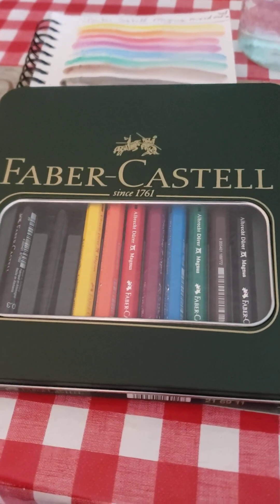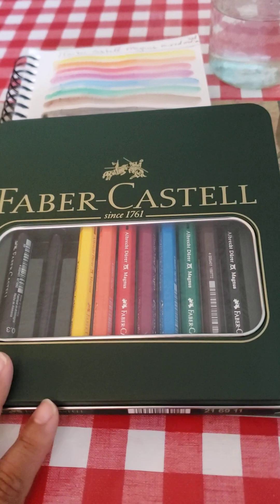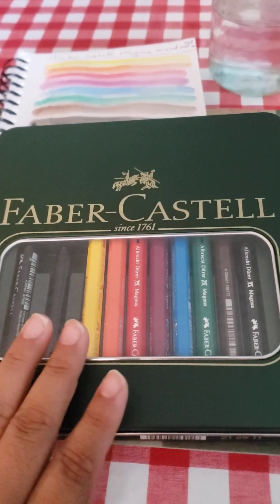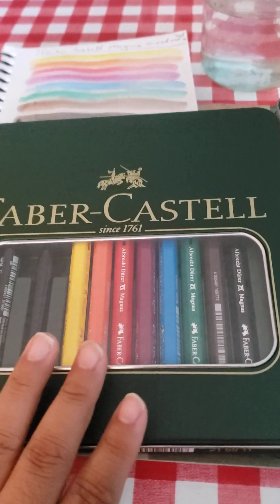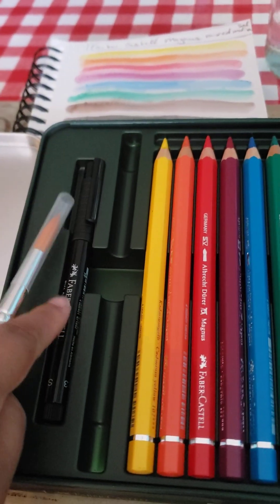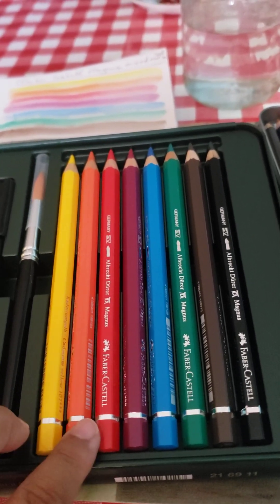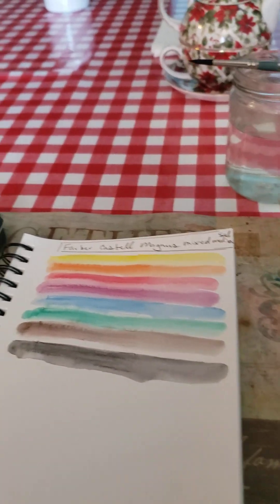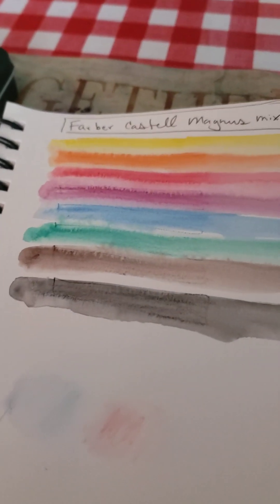Faber Castell: Albrech Durer "Magnus" watercolor pencils(Mixed media set)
Hello Art Alchemy,
i have bought a beautiful little set of Farber Castell watercolor pencils...they are huge and very pigment! I highly recommend this set. Budget friendly only $16.00 dollars through Amazon. p.s. videos on Paul Ruben Botanical set and Jackson art hauls this week!

Farber Castell Mixed Media Set
Faber-Castell Drawing Aids, Multi

If you signed up to get email they will give you a 10 dollar discount coupon.

FYI: THESE PENCILS ARE BEING DISCONTINUED!